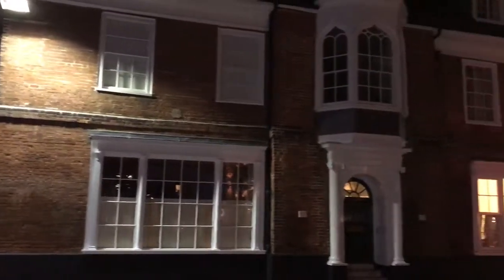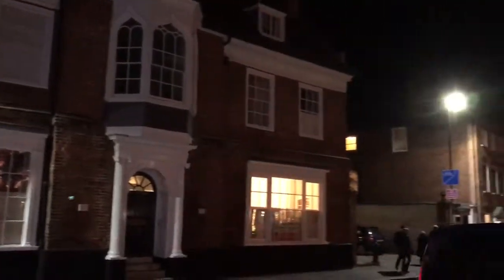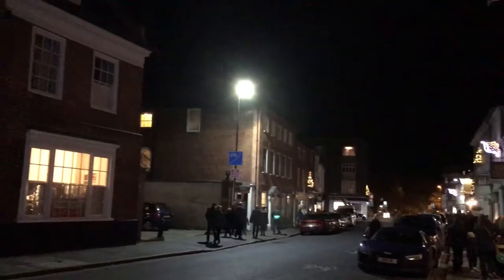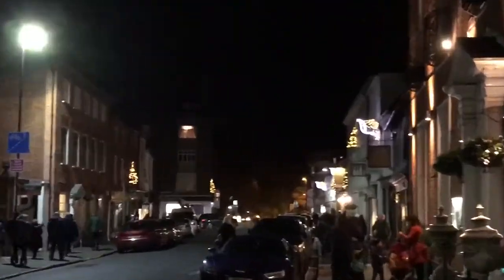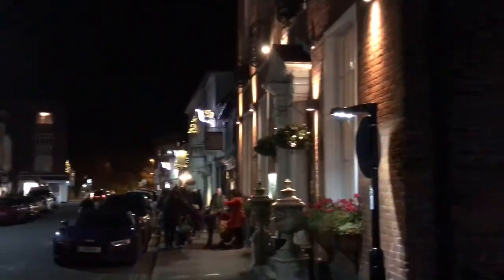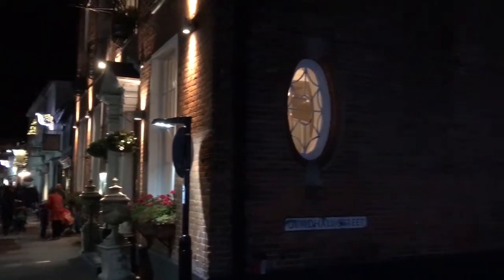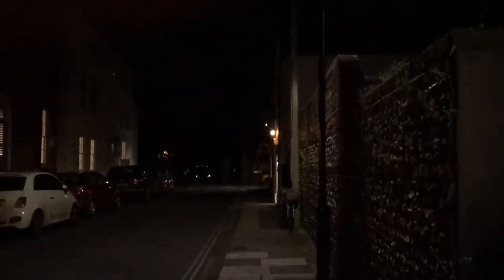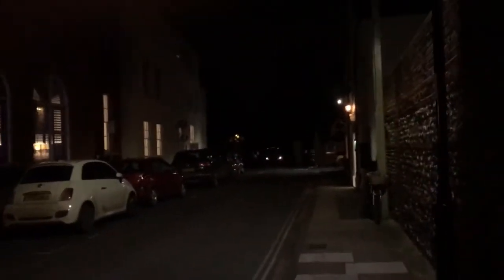North Street. Chichester. Christmas.